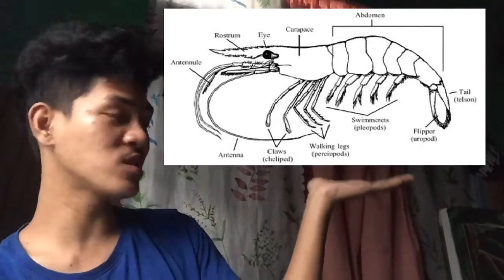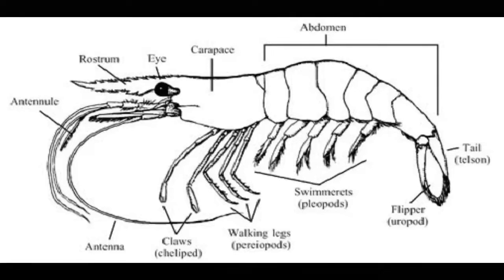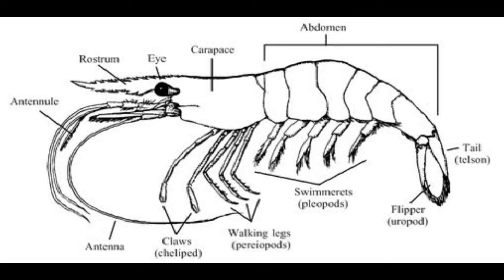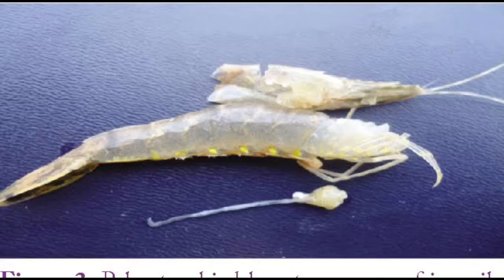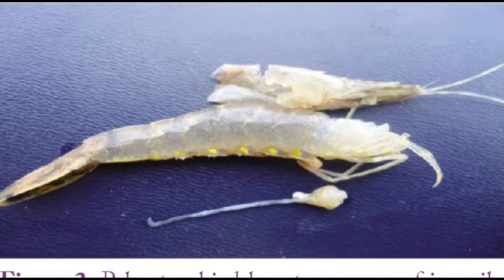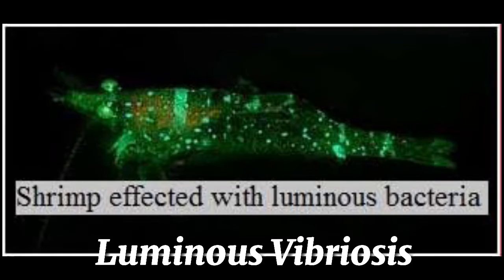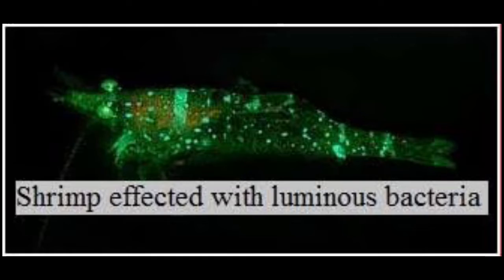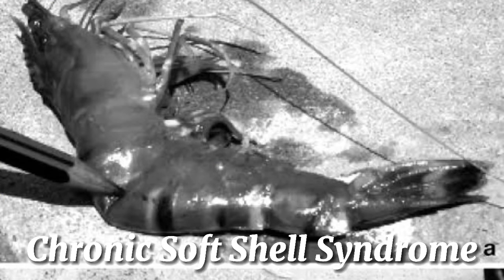WHAT IS SHRIMP | VLOG 001 (Final Project on AnSci 100